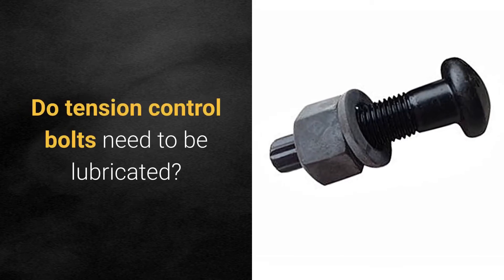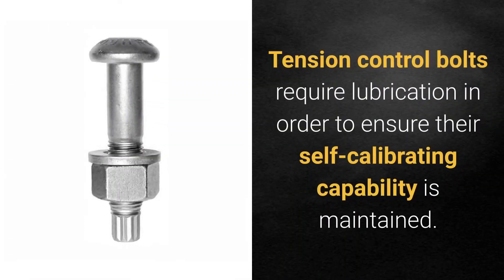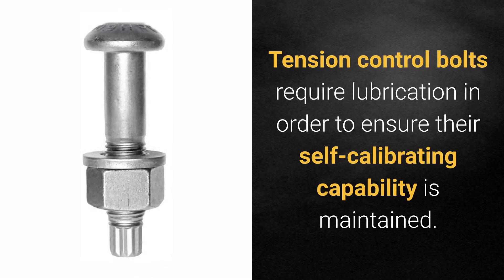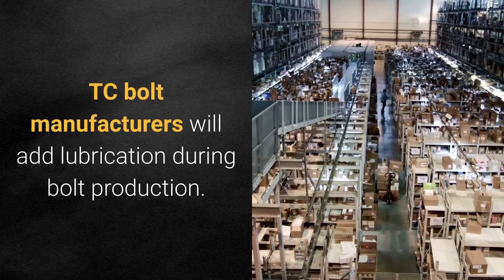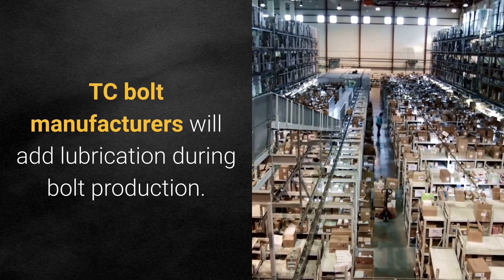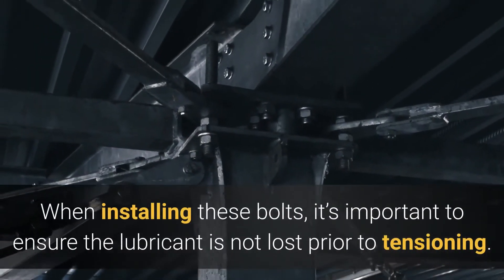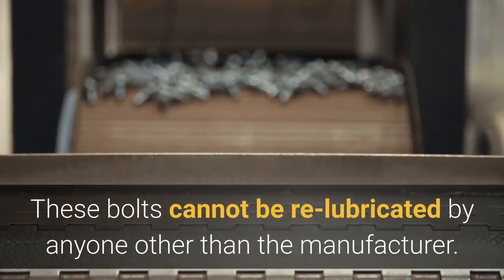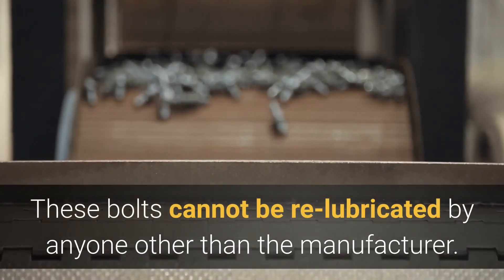Do Tension Control Bolts Need To Be Lubricated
Tension Control (TC) Bolts